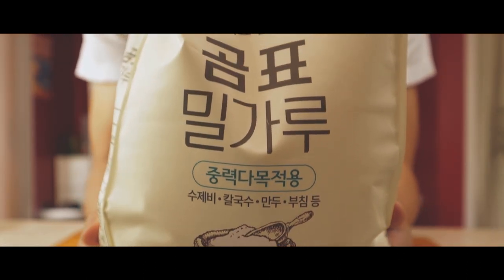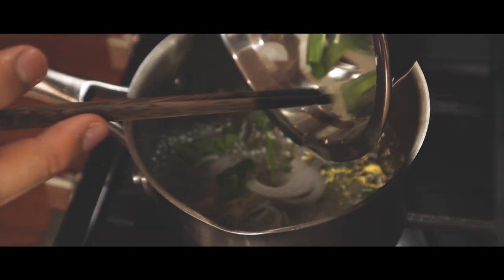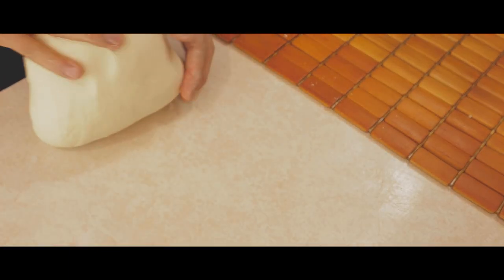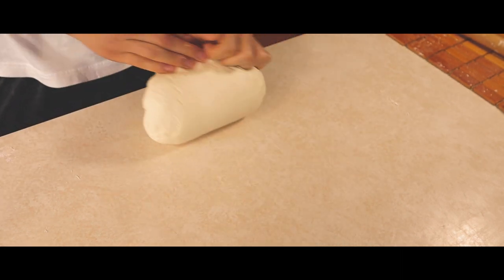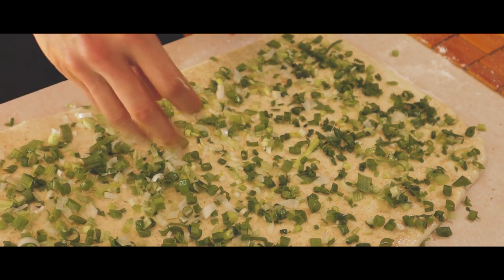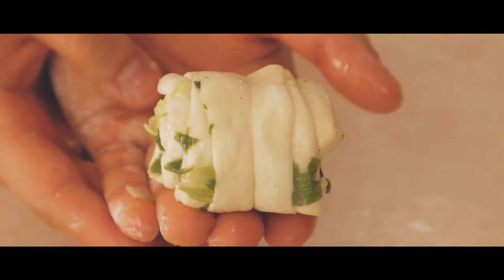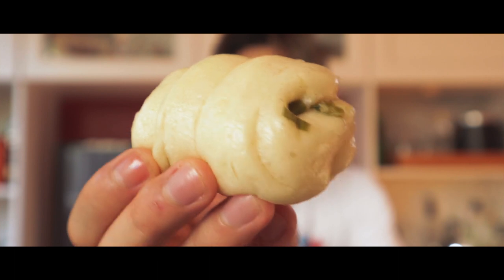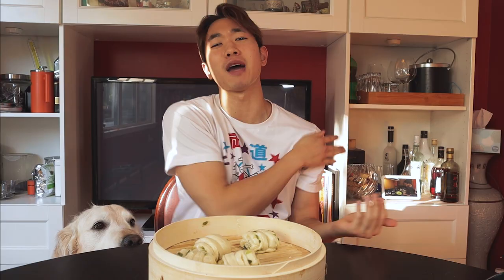How To Make Scallion Rolls by Bao Bei 花卷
Scallion Rolls, Recipe below!
These are super fun to make and extremely delicious. A perfect platter to make for all family and friends. May be a bit tough to get the shape at first, but the flavor will be there as long as you follow the recipe. The Homemade Oil is critical in ensuring a deep onion flavor. Enjoy! and let me know if there's anything you would like to learn

Recipe: (15 to 20 rolls)
Fragrant Oil
- Vegetable Oil (2 cups)
- Scallions (8 only roots and ends)
- Shallot (1)

Buns
- Yeast ( 5 grams)
- Water (290 gra
- Salt ( 1 Tbl+)
- White Pepper (1 tsp)
- Fragrant Oil ( 2 tbl)
- Scallions ( 4-6 depending on size)

Instructions:

Fragrant Oil- Cut the roots and ends of scallions and finely chop one shallot. Simmer in vegetable oil until golden brown (20 minutes on low heat) then store and use when ready.

1. Prepare a cup with water, sugar and yeast and let bloom for 10 minutes. Then mix flour and a pinch of salt into a bowl and mix in the water mixture, in increments while stirring. Knead for 7-10 minutes, then coat with oil, cover and let rise for 1.5 - 2 hours.
2. Take dough out and knead for another 3 minutes. Dust the workspace and then create an initial rectangle shape with your hands. Using a rolling pin, roll up and down evenly then rotate horizontally. Roll out each side until you get an even sheet with a decent thickness.
3. Put in salt, white pepper and fragrant oil on the sheet and distribute evenly. Then put on diced scallions and spread all the ingredients equally across the dough. Slowly roll upwards into a spiral shape, carefully and being sure to tuck it in to keep it secure and tight. Should be about 5 full rotations.
4. Stretch out the dough a bit and cut into inch-width pieces. To make the shape: with a chopstick, push down the middle, flip it over and place the chopstick on the bottom using it as a center to rotate around. Rotate the piece all the way until you reach the end. Push down with the chopstick and quickly take it out.
5. Place your Buns in a steamer and let it rise again for another 20-30 minutes prior to cooking. You want to see a size increase and a bouncy dough. Then Steam for 10 minutes.

Done! EZPZ and yummy scallion rolls